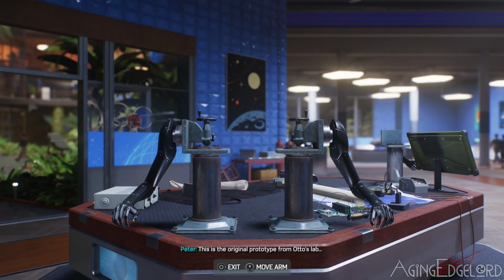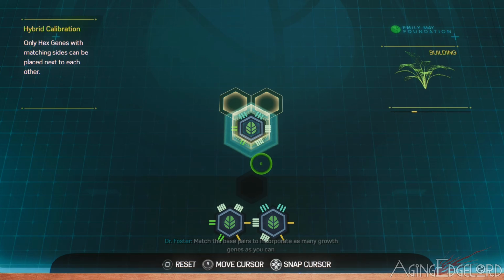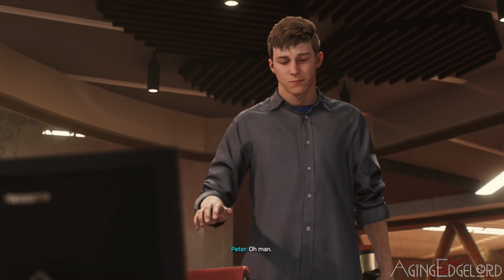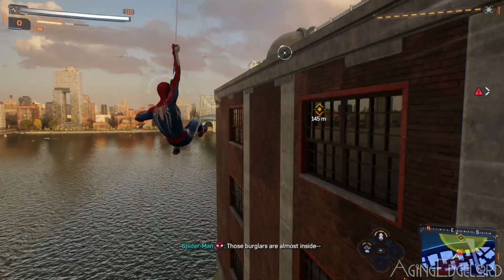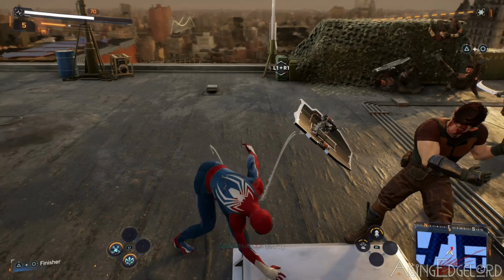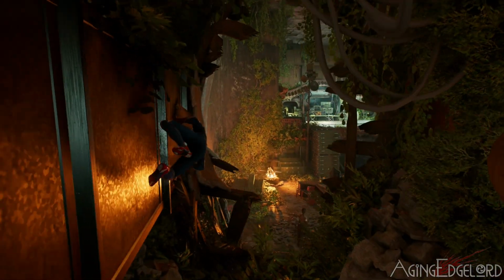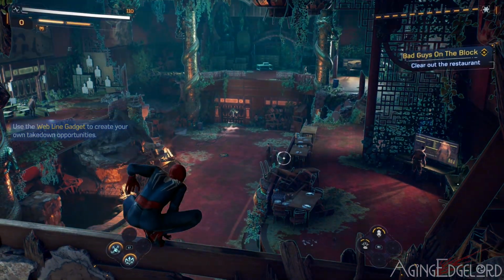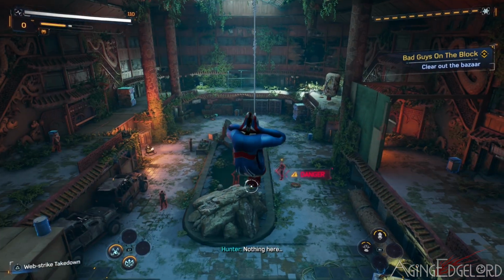Marvel's Spider-Man 2 | Part 4 | No Commentary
Let's play Marvel's Spider-Man 2.  No cameras. No commentary. Just gameplay.

Spider-Men, Peter Parker and Miles Morales, return for an exciting new adventure in the critically acclaimed Marvel’s Spider-Man franchise for PS5. Swing, jump and utilize the new Web Wings to travel across Marvel’s New York, quickly switching between Peter Parker and Miles Morales to experience different stories and epic new powers, as the iconic villain Venom threatens to destroy their lives, their city and the ones they love.